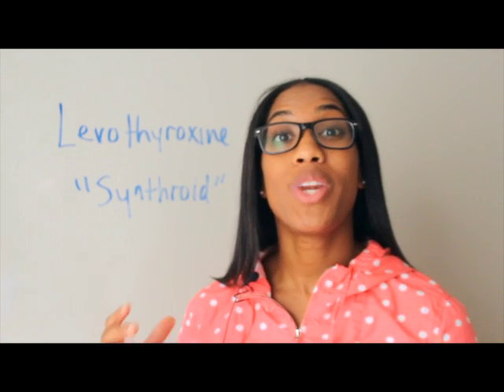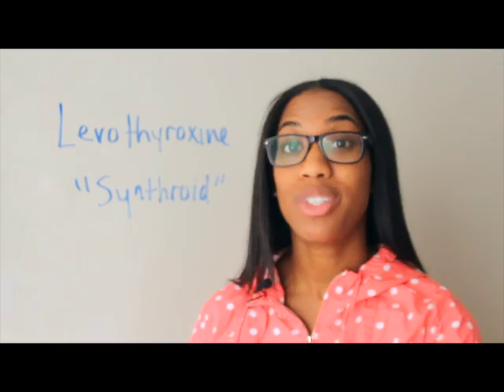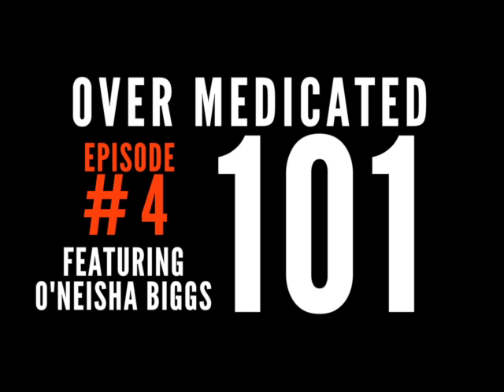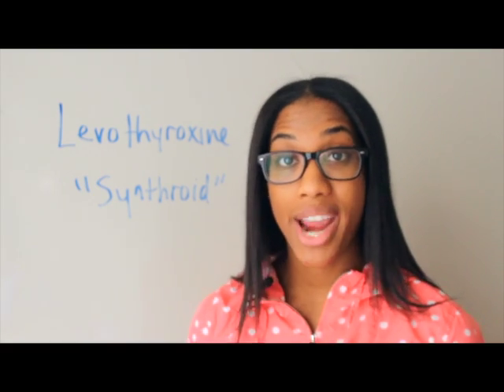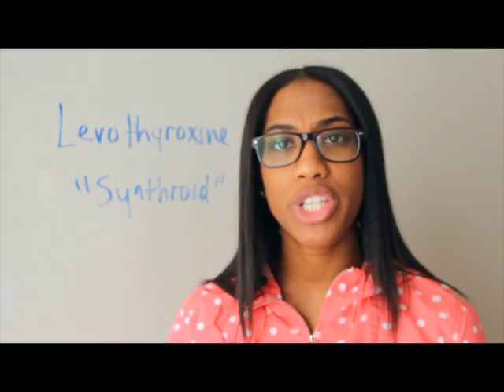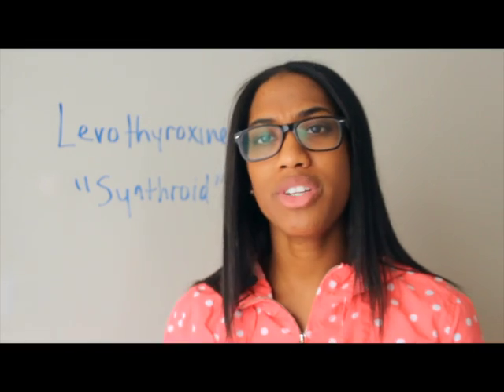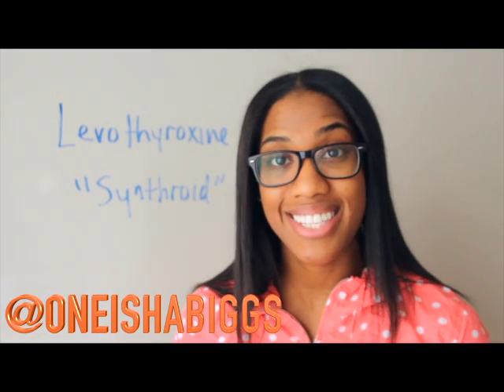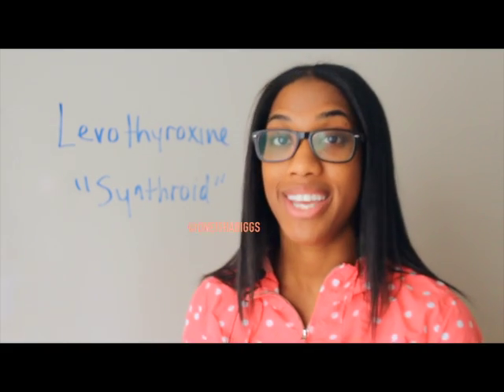Over Medicated 101 ep.#4 - The Heated Scare Crow (Levothyroxine)